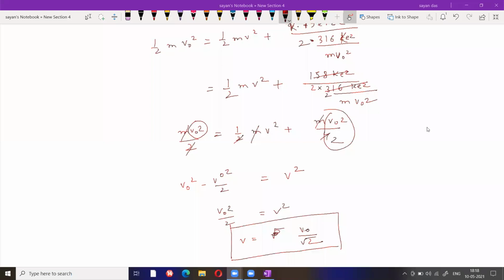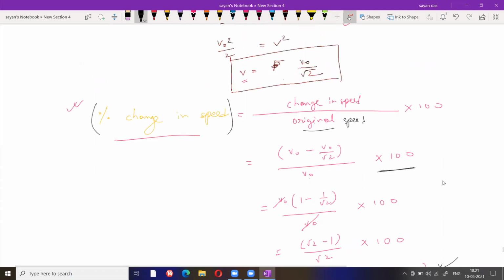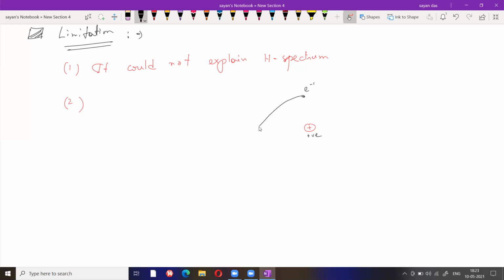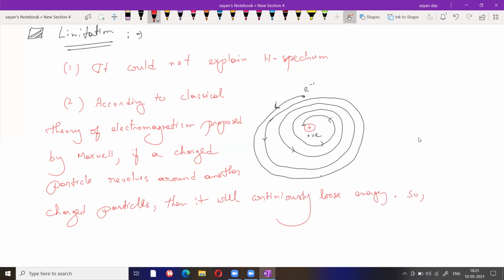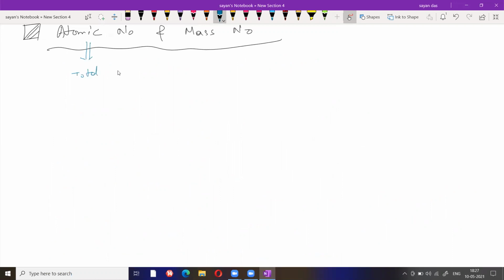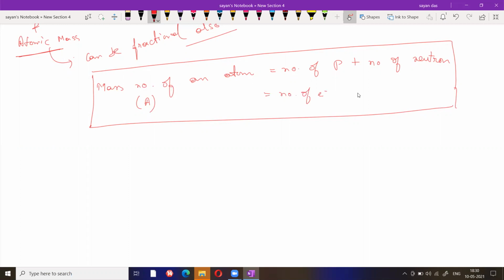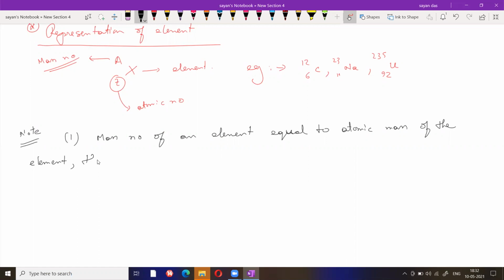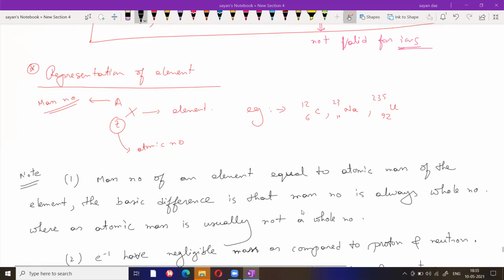Atomic Structure- class 11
Atomic structure refers to the structure of an atom comprising a nucleus (center) in which the protons (positively charged) and neutrons (neutral) are present. The negatively charged particles called electrons revolve around the center of the nucleus.